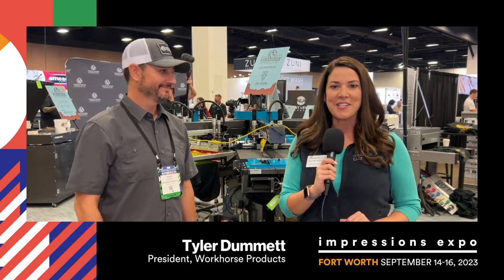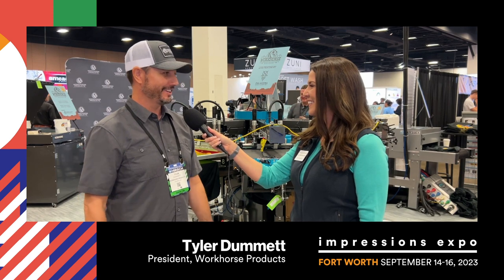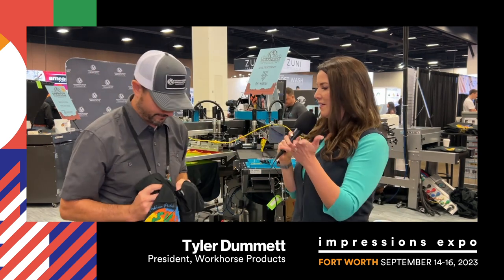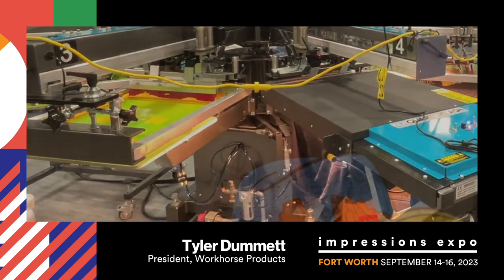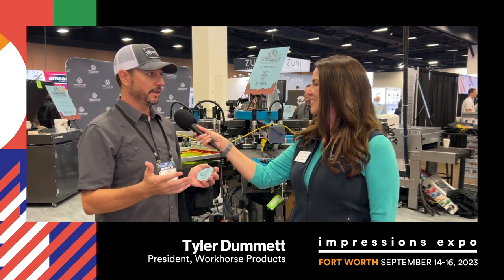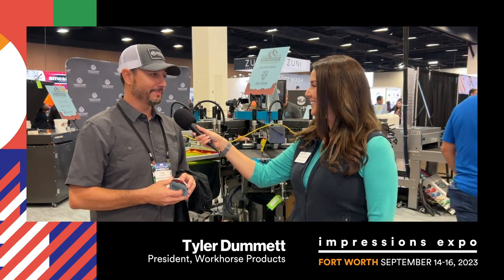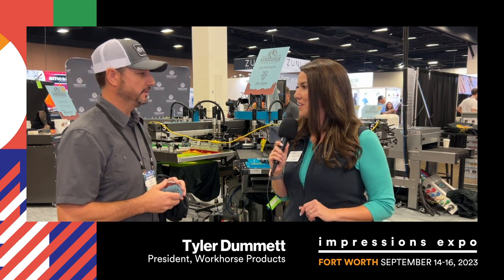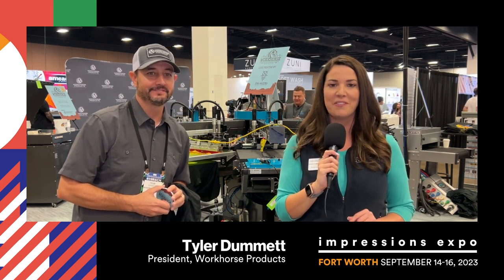Workhorse Products at Impressions Expo 2023 in Fort Worth, TX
We caught up with Tyler Dummett over at the Workhorse Products booth at ImpressionsExpo in Fort Worth! Hear about what’s new with their equipment and services.